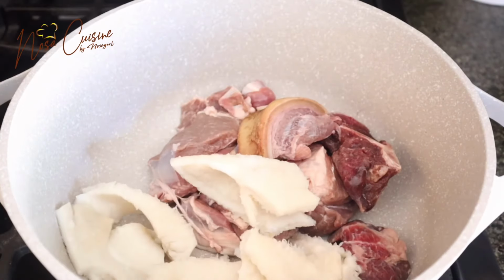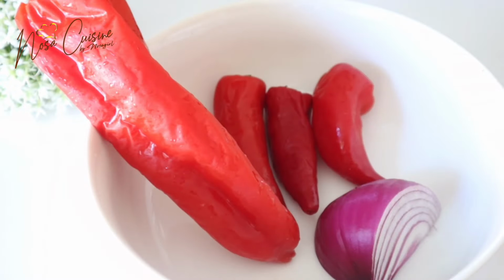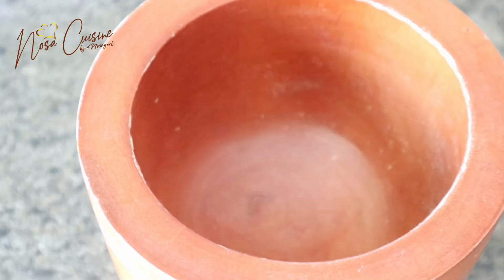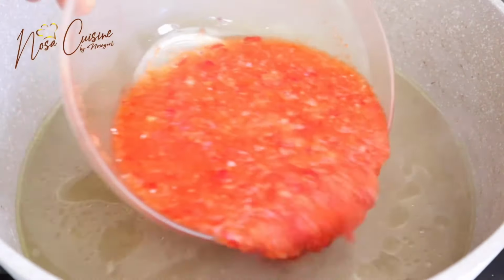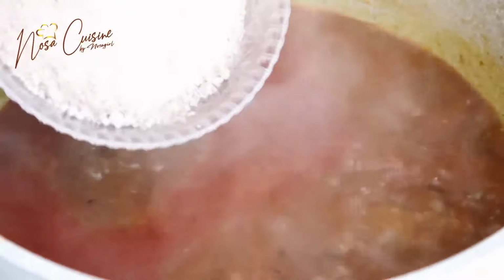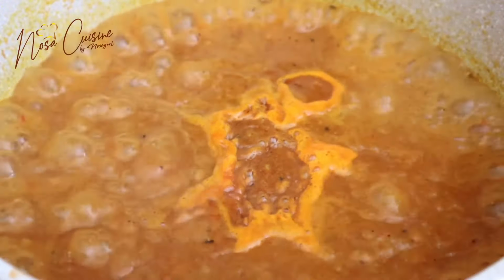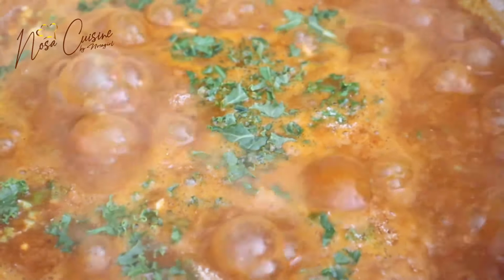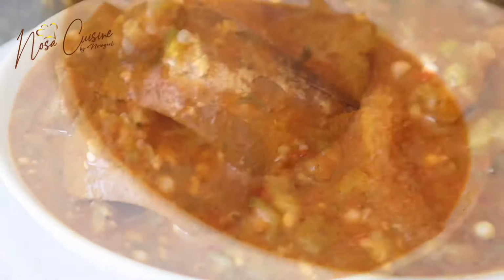OGBONO OKRA SOUP WITH A TWIST. VERY EASY AND QUICK METHOD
ABOUT MY CHANNEL: I share my journey through pregnancy, TMIs fertility tips for TTC women, postpartum, parenting; mommy productivity, and family vlogs. Among many things, I love being a mom and I find total fulfillment in helping women who desire so, to become moms themselves or learn more about their bodies from my experience/ knowledge.
I try to make my videos relatable, informative and entertaining. Motherhood is a fun journey with a community to share the experience, so I will like you to be a part of this  family by subscribing as we share and learn together.